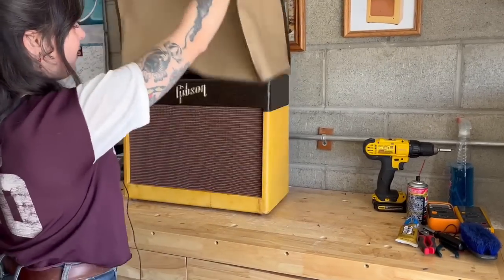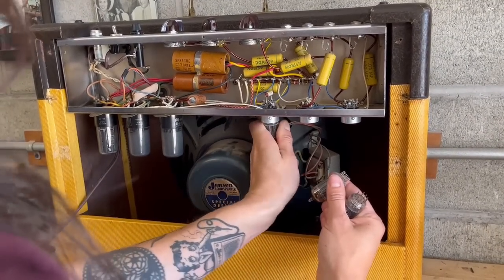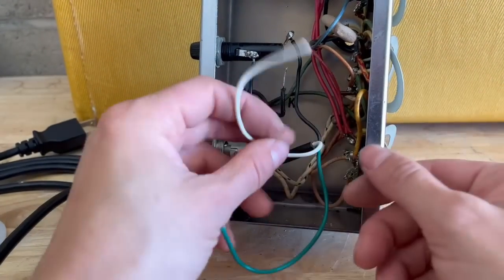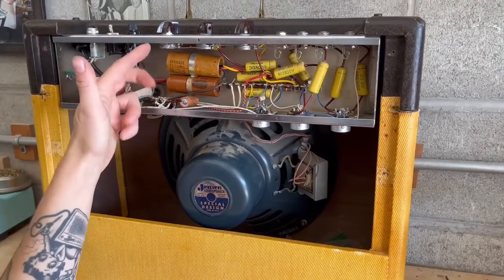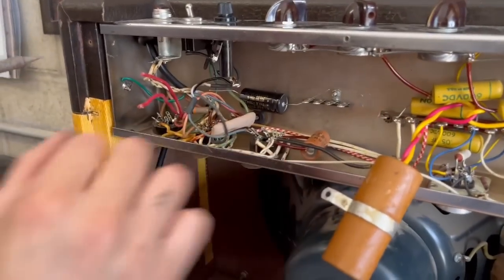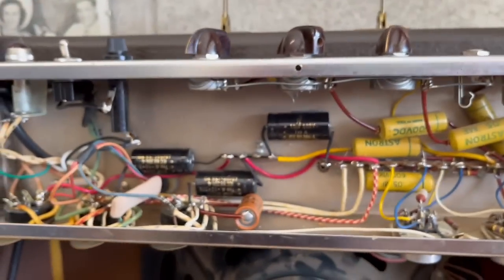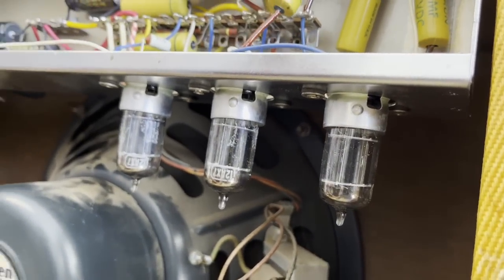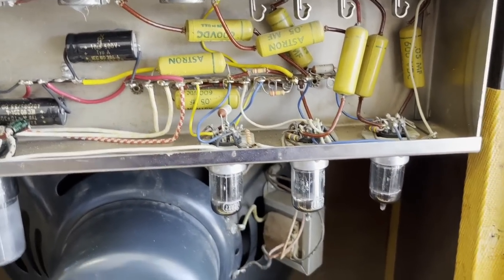'58 Gibson GA-20 Amp Repair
Hello everyone, it's been a while! Watch me refurbish and demonstrate this incredible amp. It's so gritty, I love it!
Keep up with more repairs & updates on my Instagram! (@fazioelectric)